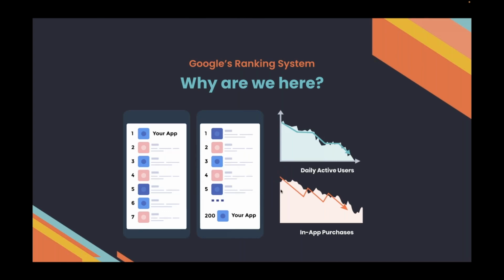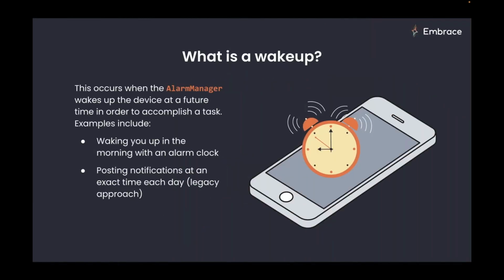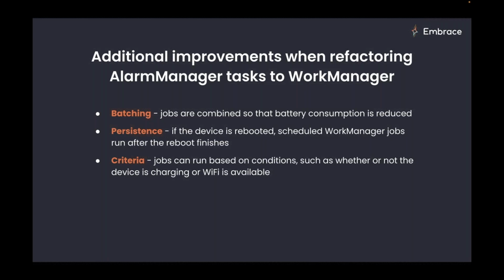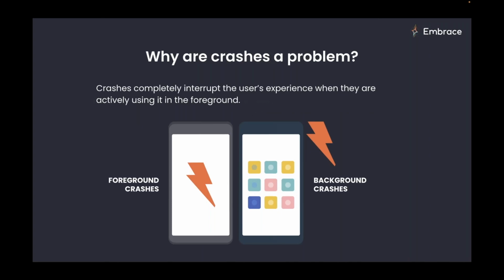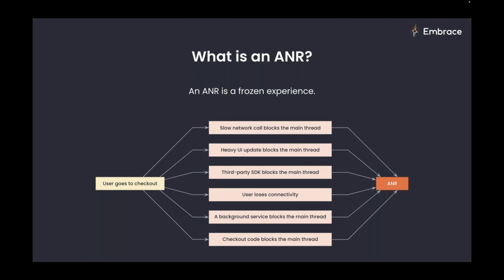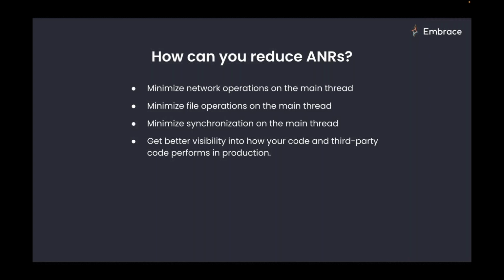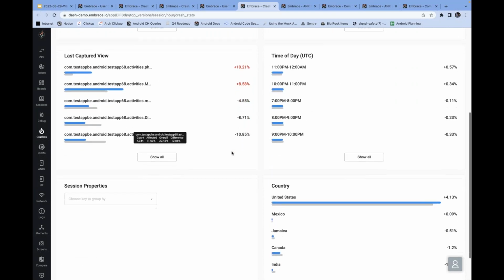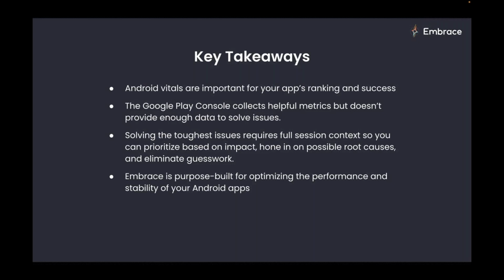Why You Should Care About Android Vitals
Google wants Android apps to deliver great user experiences. In fact, underperforming mobile apps (e.g. ones that frequently crash, freeze, or use excessive device resources) are penalized in the Google Play Store. That means a lower ranking, reduced discoverability, and a drop in organic installs.

But all is not lost. Enter Android vitals, an initiative by Google to provide mobile teams with visibility and accountability for the performance and stability of their mobile apps.

In this webinar, we’ll take a deep dive into Android vitals, highlighting how mobile teams can use this data to improve their mobile apps. We’ll also cover why Android vitals has gaps that prevent teams from solving the toughest issues and what they can do to bridge those gaps and deliver incredible user experiences. Join us and walk away with answers to the following questions:

What are the core Android vitals, how are they measured, and what data do they provide?
Why is it difficult to stay beneath the bad behavior thresholds in the Google Play Console?
What data do mobile teams need to solve the toughest crashes and ANRs?
Why is best-in-class mobile observability crucial for boosting your Play Store ranking?